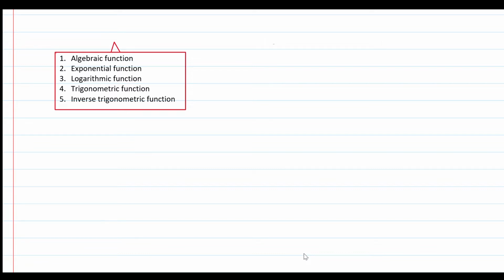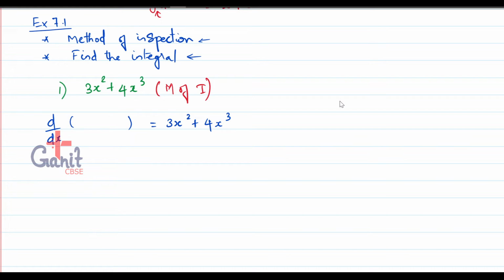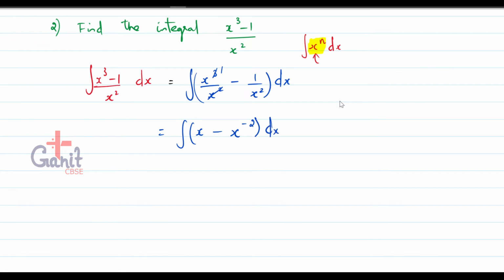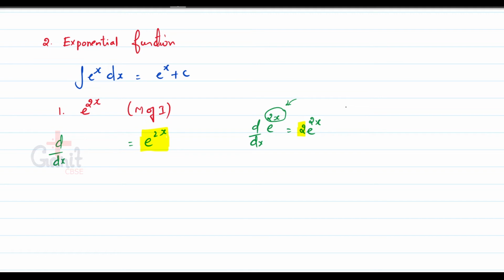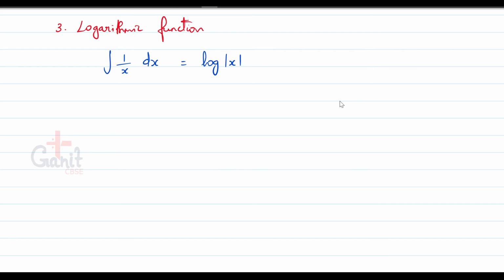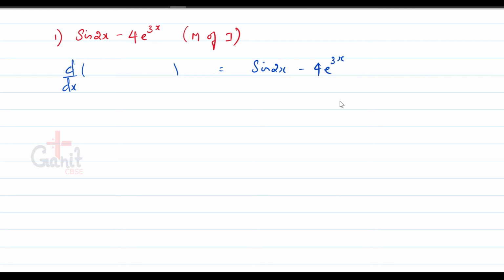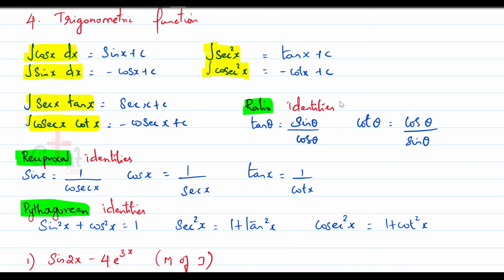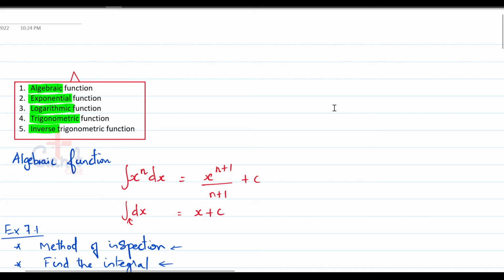Class-12-Math-NCERT-Introduction Ex 7.1-Integration-Part-2-Algebraic-Trigonometry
Detail discussion about integration.
CBSE board
video is about integration on:
1.Algebraic function
2.Exponential function
3.Logarithmic function
4.Trigonometry function